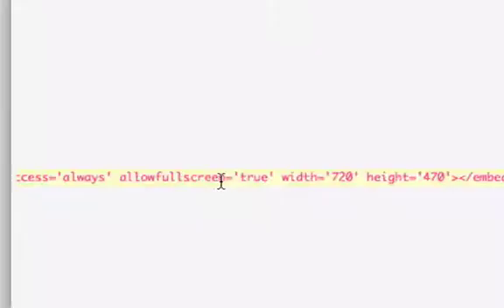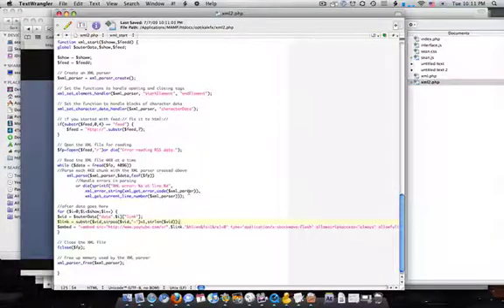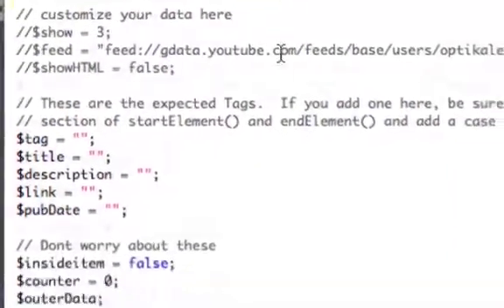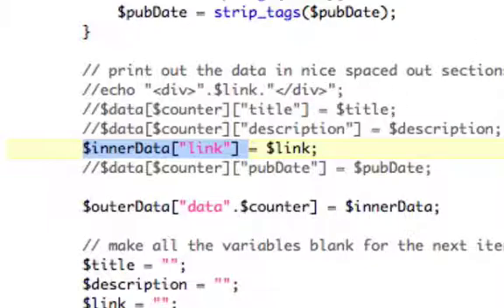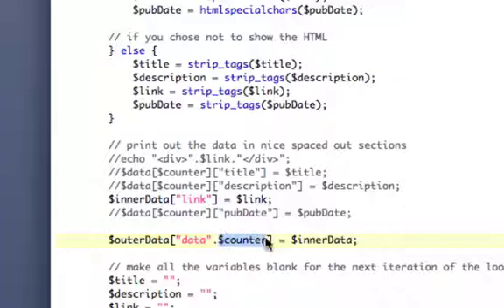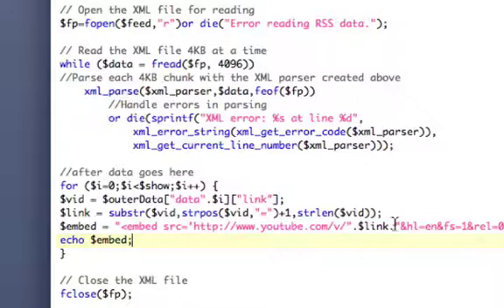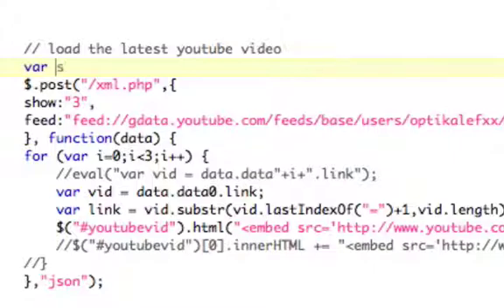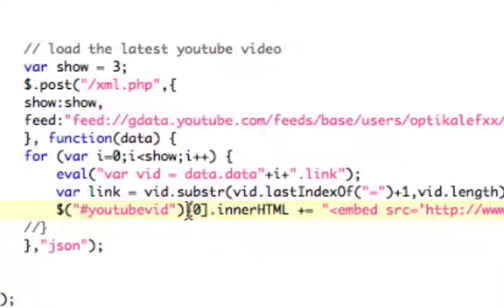Parse ANY RSS feed to be used in any way you want, php or ajax part 2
Use this simple php file to grab ANY RSS feed and use it, either by way of PHP or by way of ajax and jquery.

and xml2.txt